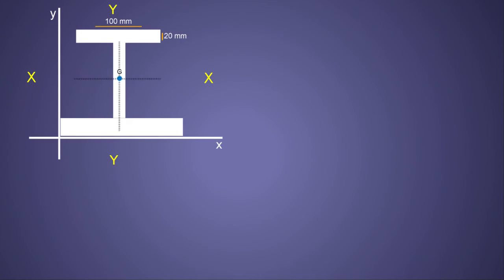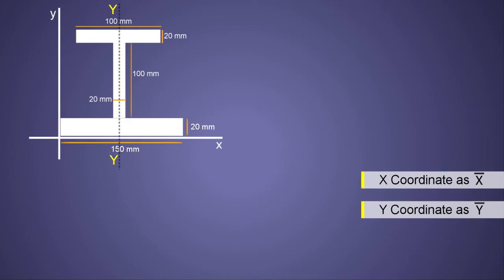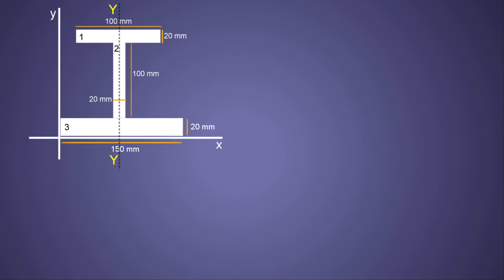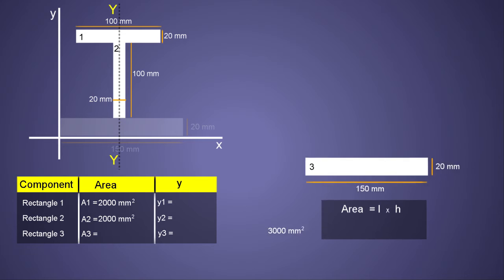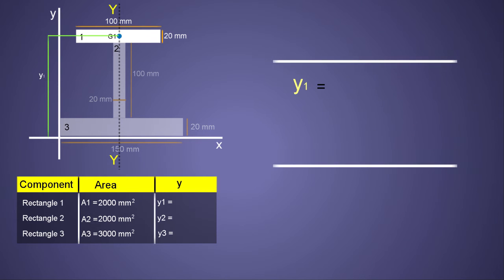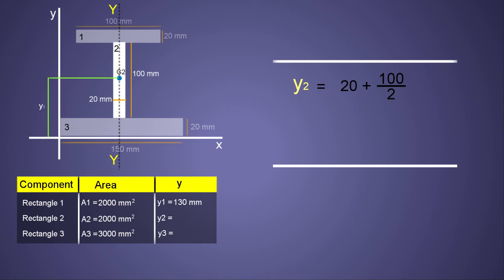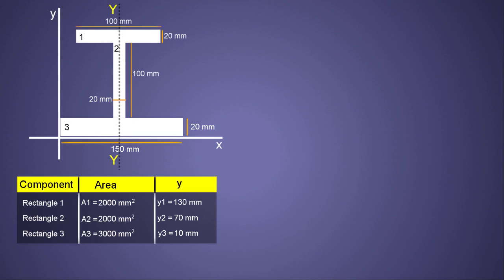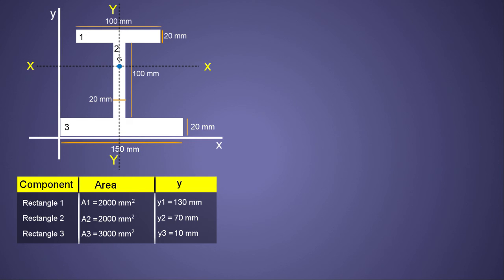How to find centroid of an I section | Engineering Mechanics | Elements of civil engineering | Phy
To find the centroid of an I section (also known as an H-beam or a W-beam), you need to follow these steps:

Draw a sketch of the I section with all its dimensions labeled.

Divide the I section into simple geometric shapes such as rectangles, triangles, and semicircles.

Calculate the area and centroid of each of these simple shapes.

Use the parallel axis theorem to find the centroid of the entire I section.

The parallel axis theorem states that the moment of inertia of a shape about an axis parallel to its centroidal axis is equal to the moment of inertia about the centroidal axis plus the product of the area and the square of the distance between the two axes.

Assuming the I section is symmetric about its vertical axis, the centroid will lie on the vertical axis. The centroidal axis of the I section is the line passing through the centers of the two flanges